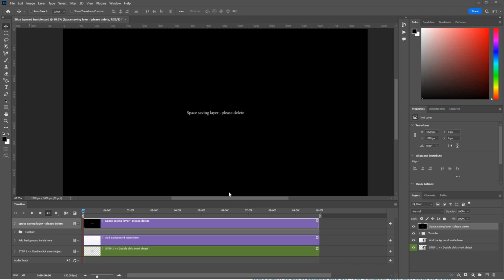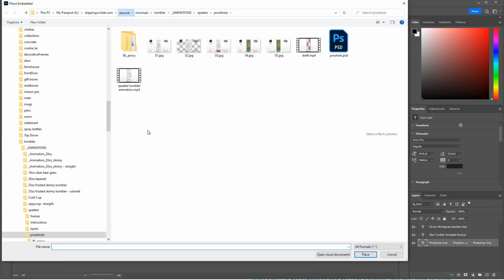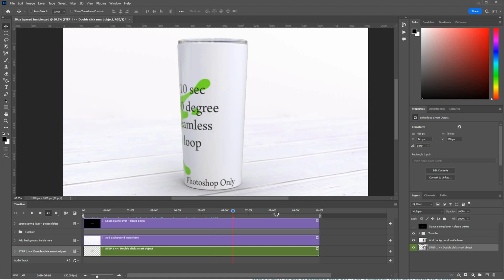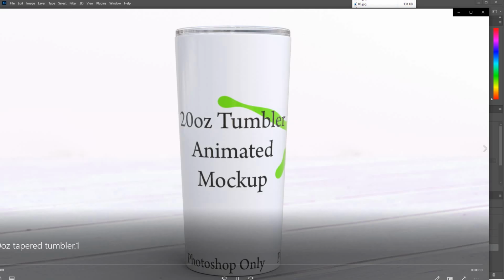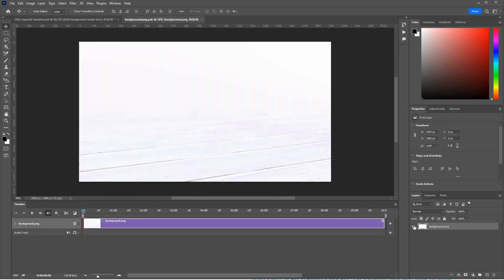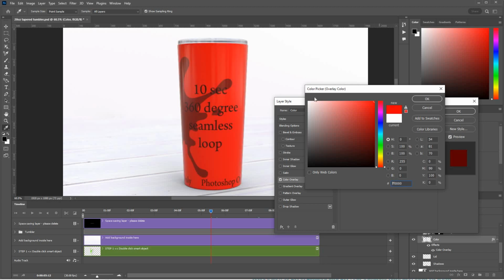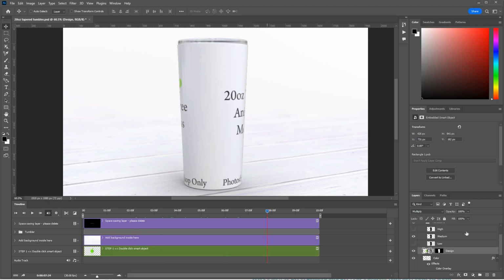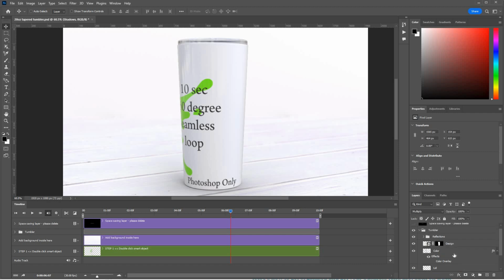20oz tapered tumbler animation for Photoshop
10 seconds full seamless looping animation of a 20oz tapered tumbler animation for Photoshop